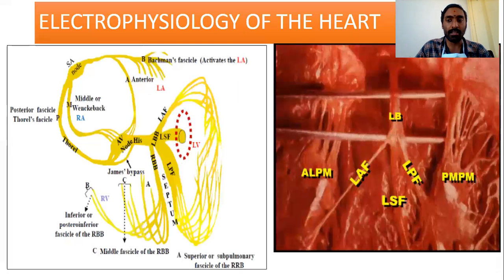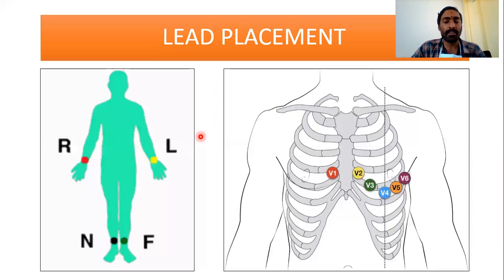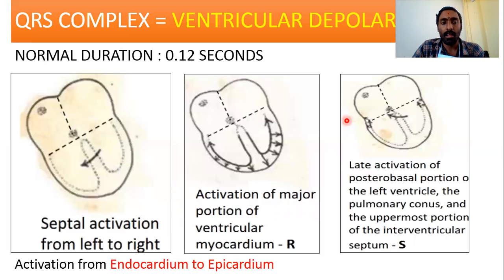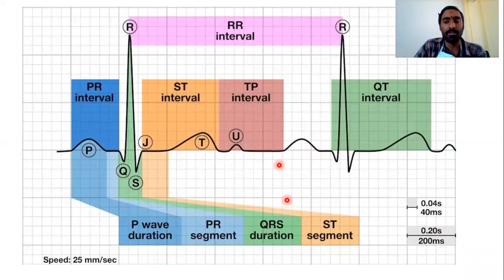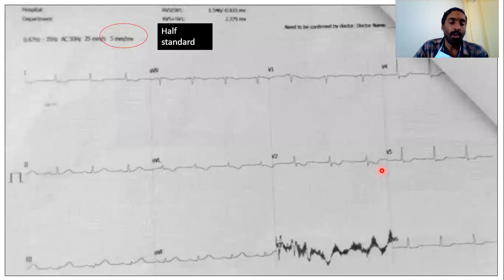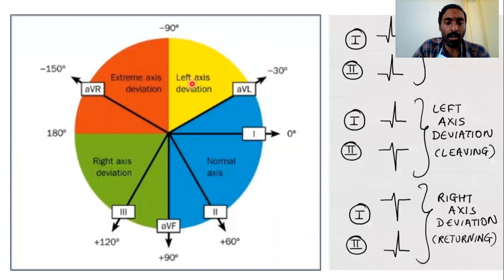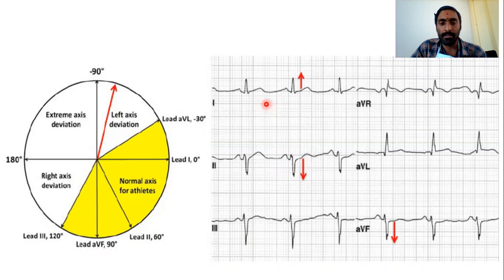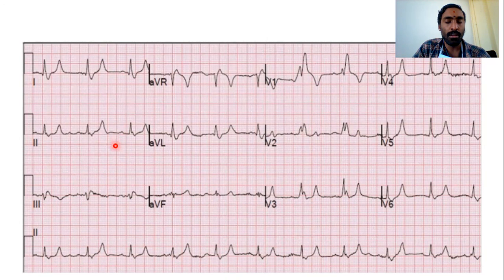DECIPHERING THE ECG A basic module - Introduction summary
Summary of the introduction video.